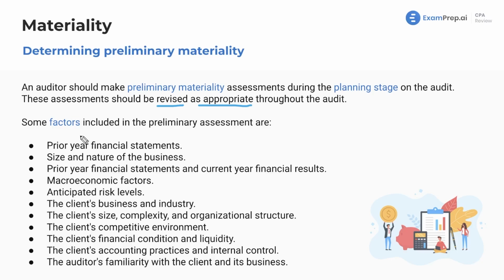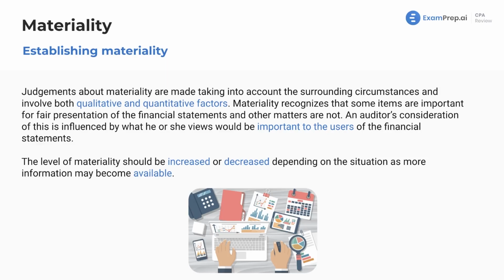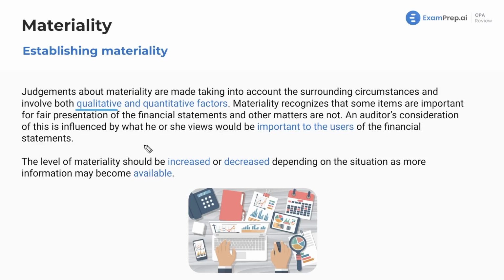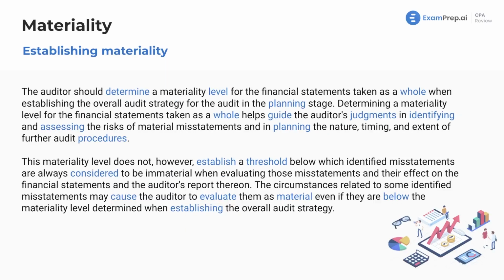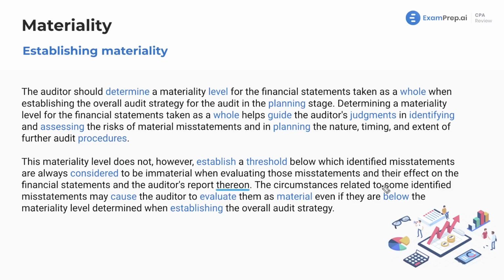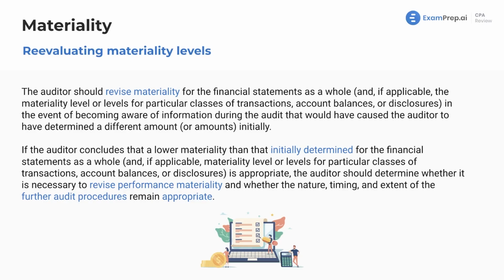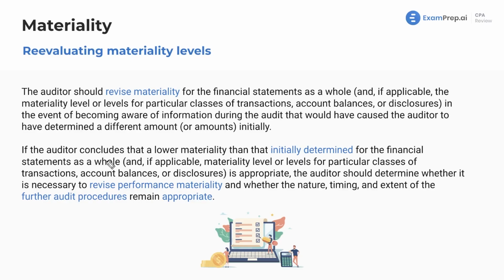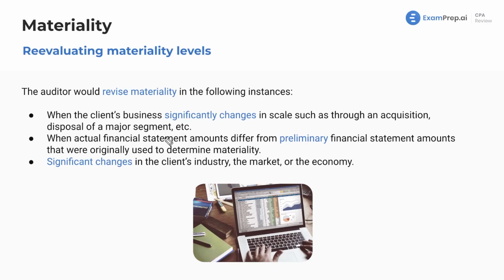Determining Materiality Level [CPA Prep]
🎓 Lesson Overview:
This lesson discusses the concept of materiality and how it is determined in an audit. It covers the factors that influence the preliminary assessment of materiality, such as the size and nature of the business, prior year financial statements, macroeconomic factors, client's business and industry, and the auditor's familiarity with the client and its business. The lesson also covers both qualitative and quantitative aspects that come into play while making judgments about materiality, emphasizing the importance of understanding user needs for accurate financial presentations. The process of establishing a benchmark for materiality determination, taking into account key factors such as industry, nature and size of the entity, is explained in the lesson. Finally, the importance of revising materiality levels throughout the audit as more information becomes available is highlighted. Overall, the lesson emphasizes the critical role of materiality in establishing overall audit strategies and guiding auditor decisions for testing.

🔍 Key Topics Covered:
- Determining Materiality
-  Materiality Level
-  Audit Materiality
-  Audit Concepts